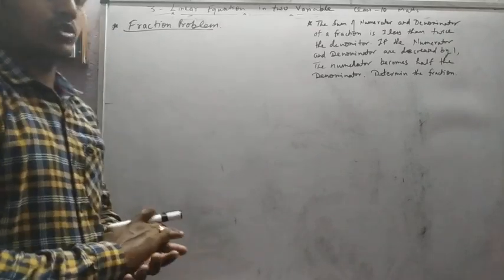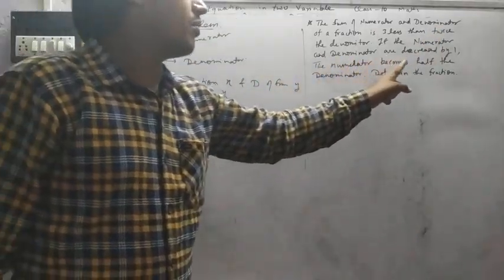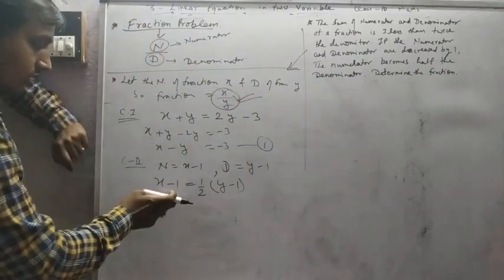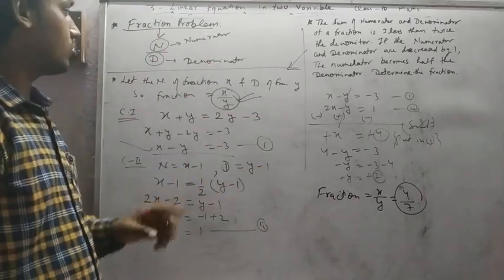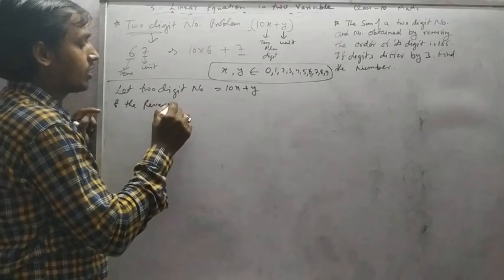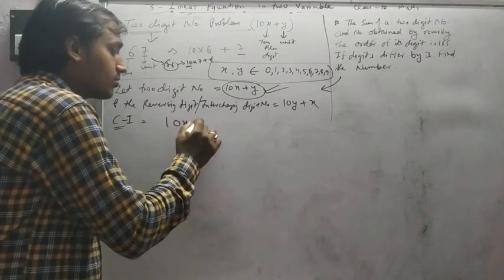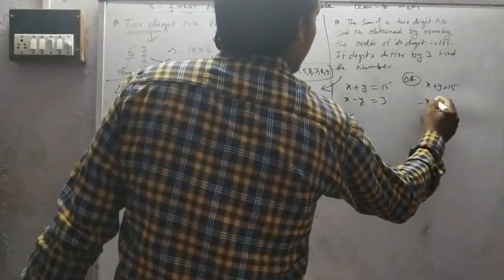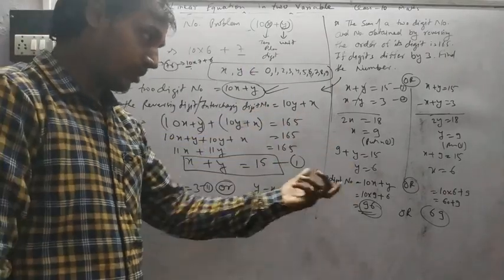Linear equation (part-9) class 10 maths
World problem based on fraction and two digit number